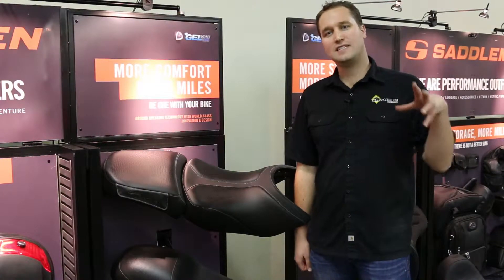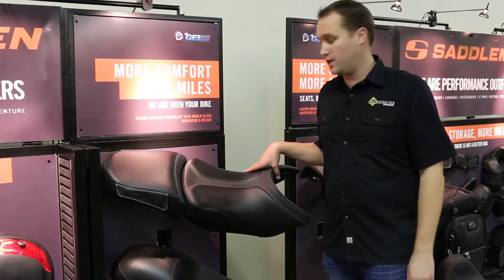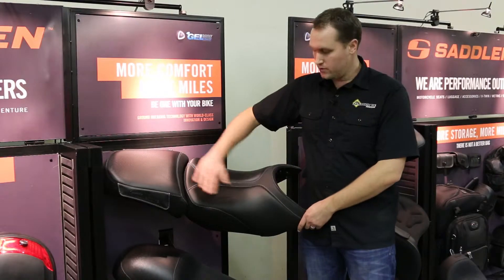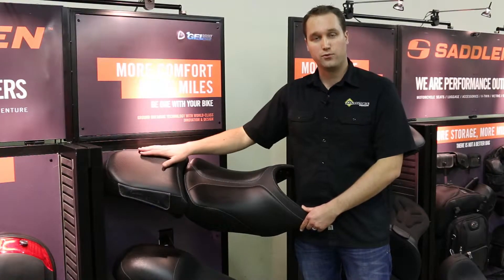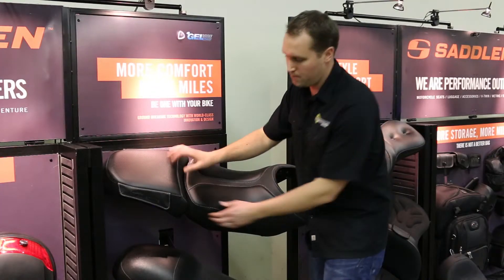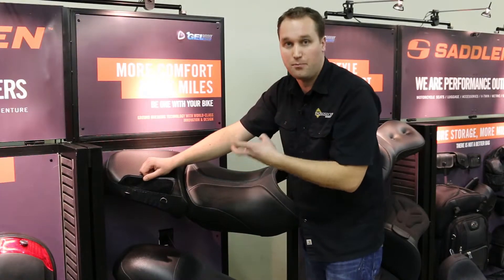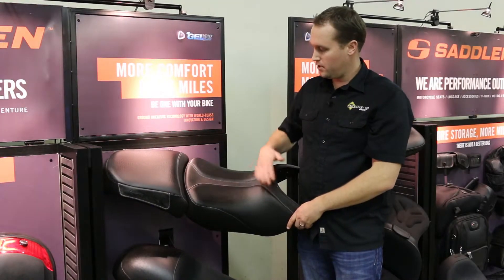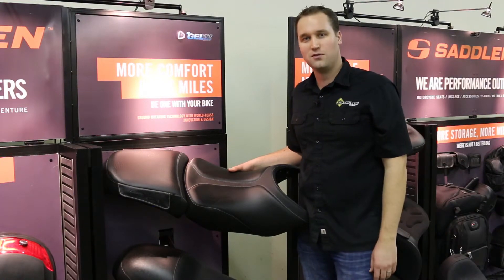Saddlemen Adventure Tour Seats for 2014 by Adventure Designs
Chad Olson of explains the features and benefits of the new Saddlemen Adventure Tour seats which have been available for just over a year now.

Cheers,
Chad & the Adventure Designs Team